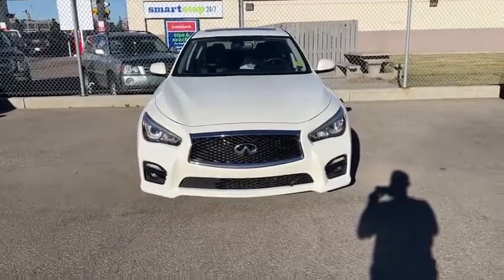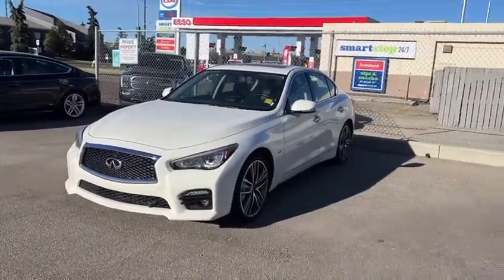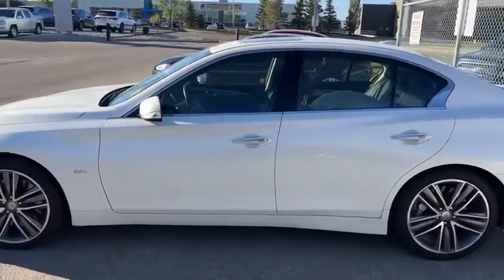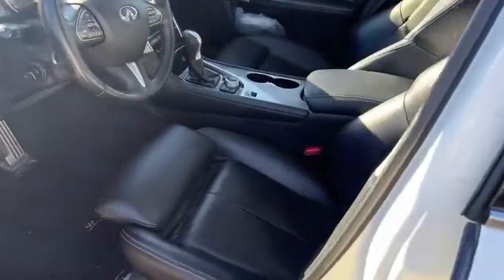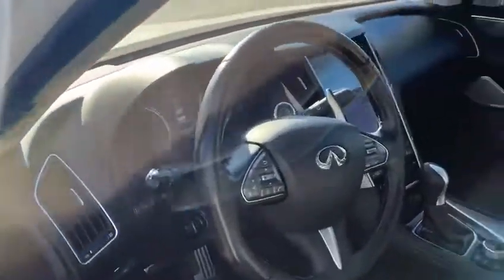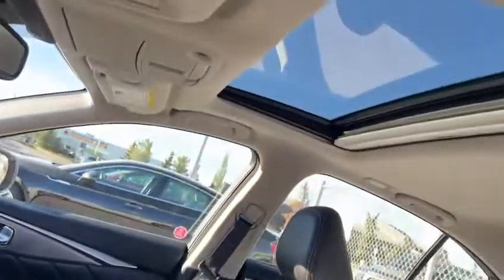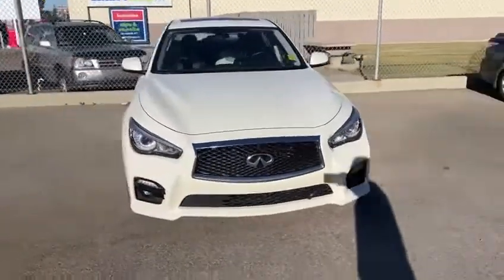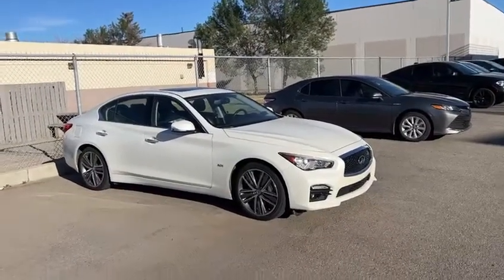2017 Infiniti Q50 || Southview Acura